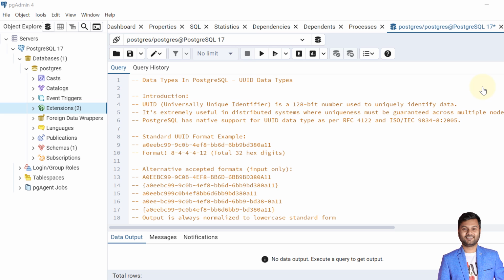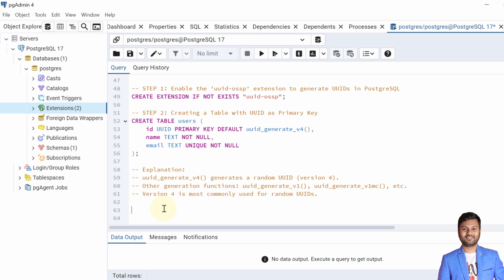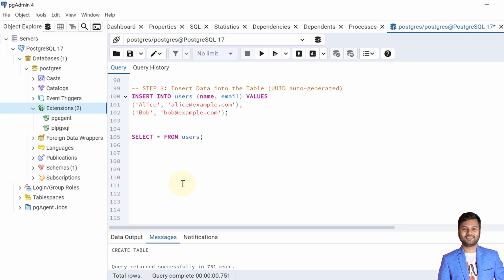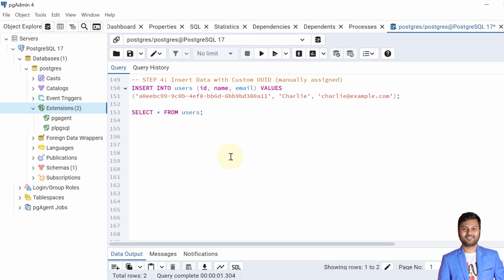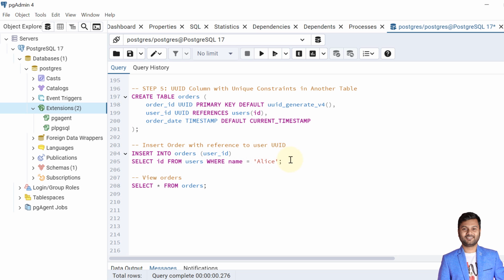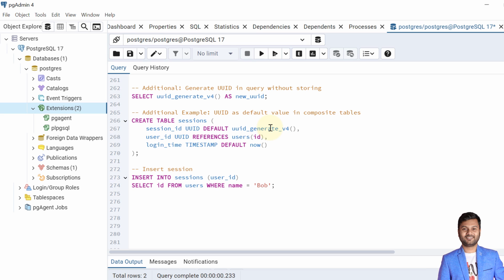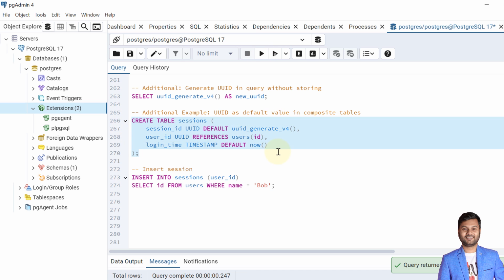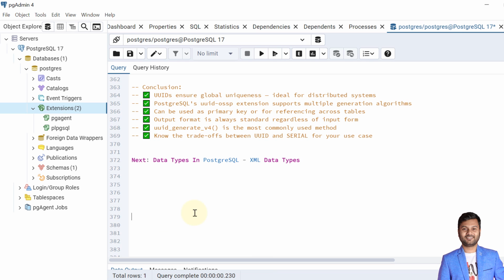Data Types in PostgreSQL: UUID Data Types || PostgreSQL Full Playlist #53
Learn everything about UUID data types in PostgreSQL with examples, best practices, and performance tips. Part of the full PostgreSQL series.

Description
In this video, we explore the UUID (Universally Unique Identifier) data type in PostgreSQL — a crucial tool for distributed systems and secure, globally unique identifiers.

UUIDs are 128-bit identifiers standardized by RFC 4122, and PostgreSQL provides native support for them using the uuid data type. We'll guide you through:

What UUIDs are and how they're formatted
Differences between UUID and SERIAL types
How to use the uuid-ossp extension to generate UUIDs
Creating tables with UUID primary keys
Writing SQL statements using UUIDs (including inserts, selects, and references)
Use cases and performance considerations
Bonus: Real-life examples for UUID-based design

💡 Whether you're building microservices, secure APIs, or scalable systems — UUIDs can give your application a powerful edge in uniqueness and security.

📌 Chapters Covered:
00:00 - Introduction
00:21 - Standard UUID Format
00:32 - Alternative Accepted Formats
00:56 - Enable/Create uuid-ossp Extension
01:20 - Creating a Table with UUID as Primary Key
01:48 - Insert Data into the Table (UUID auto-generated)
02:17 - Insert Data with Custom UUID (manually assigned)
02:47 - UUID Column with Unique Constraints in Another Table
03:53 - Generate UUID in query without storing - uuid_generate_v4
04:33 - UUID as default value in composite tables
05:12 - UUID vs SERIAL
05:36 - Conclusion